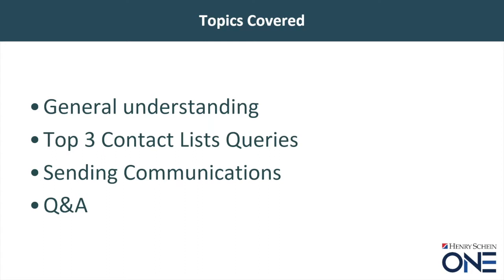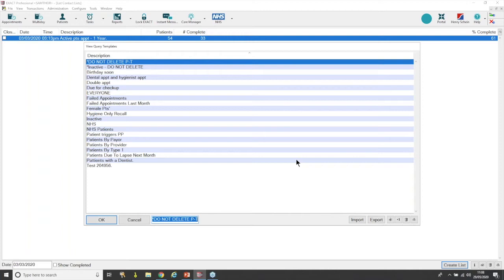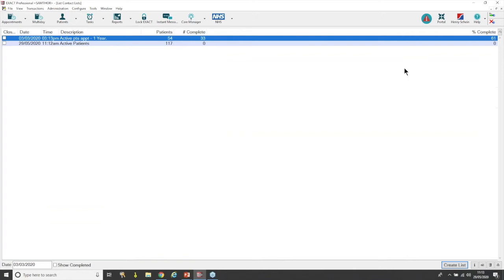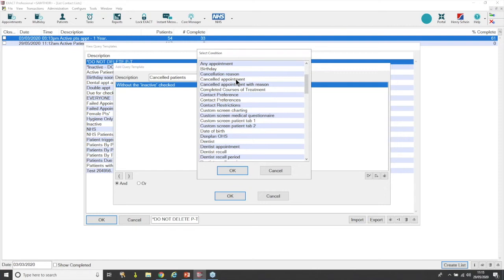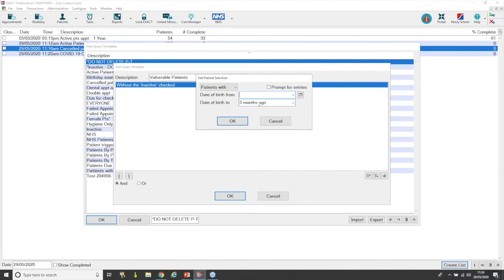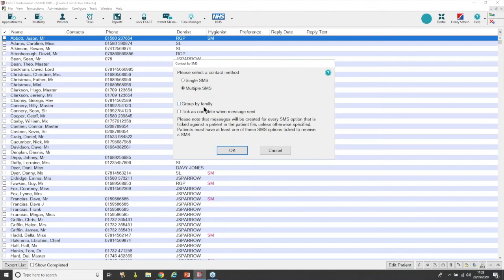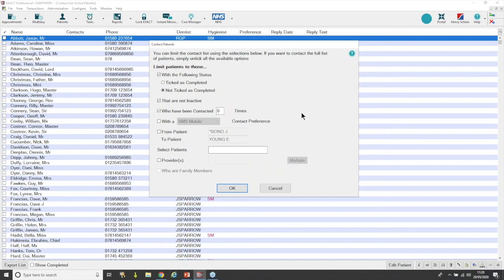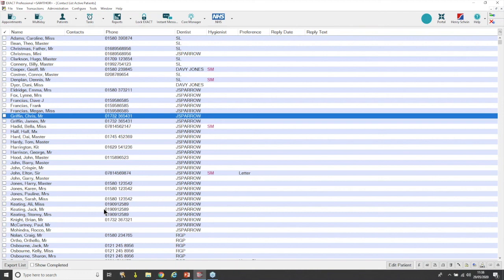Contact List Training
Here is the webinar held by SOE Support on 29/06/2020. On this video we explain how to create contact lists. Contact lists are powerful reporting tools within Exact. They allow you to specify a list of patients and generate a list of them to then contact as a group. Perfect for contacting cancelled appointments after re-opening from COVID-19. This video will take you through how to narrow down cancelled lists to look at specific reasons, and also look at communicating to more vulnerable patients. In addition to this it shows you how to send the communications out form the list.